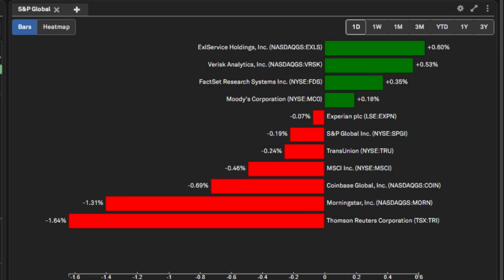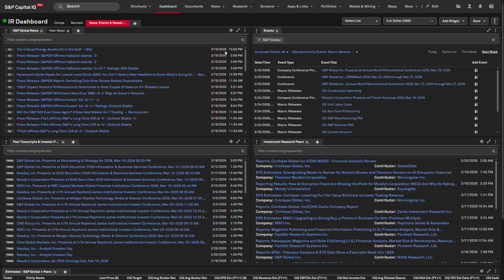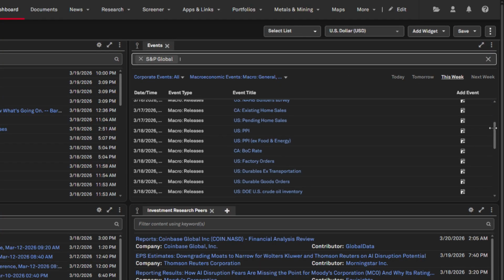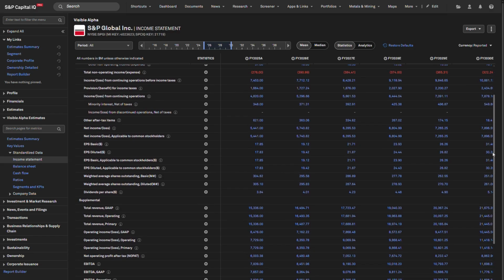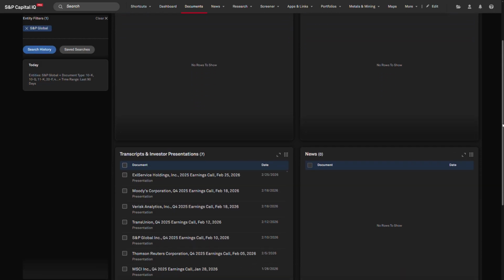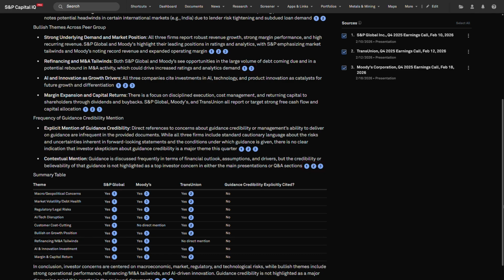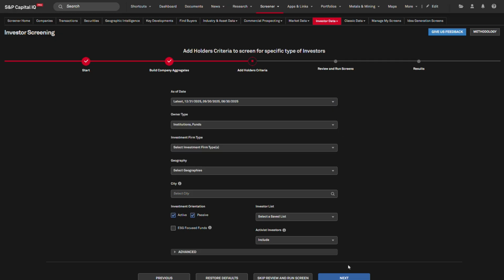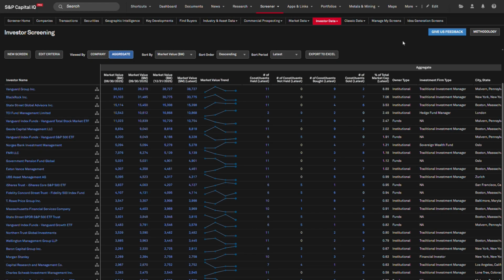How to Build an IR Narrative Faster | S&P Capital IQ Pro Tutorial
Turn fast-moving markets into a clear, investor-ready narrative. In this tutorial, we show how to use S&P Capital IQ Pro to monitor your stock and peers in real time, track consensus and estimate shifts, and drill into Visible Alpha KPI and segment forecasts—so you can understand what’s changed, pressure-test expectations, and prepare for earnings questions with confidence. Document Intelligence and ChatIQ help you surface the “why” behind the headlines by summarizing themes across transcripts, filings, research, and news with source links.

Save time, stay proactive with the right investors, and deliver insights with confidence using S&P Capital IQ Pro.